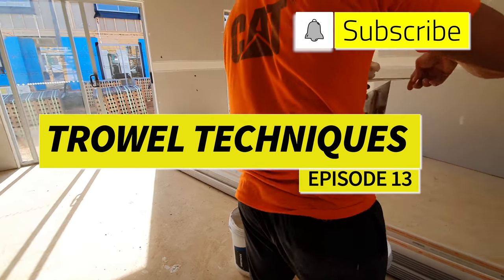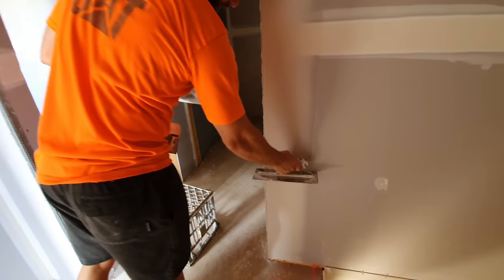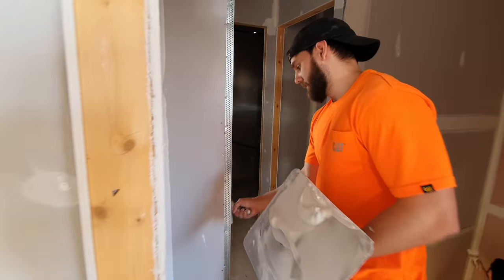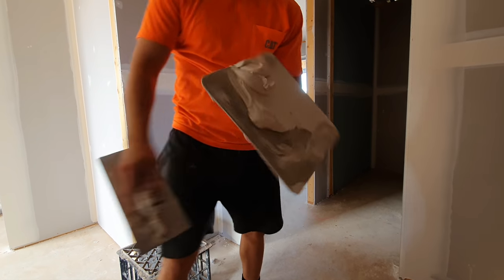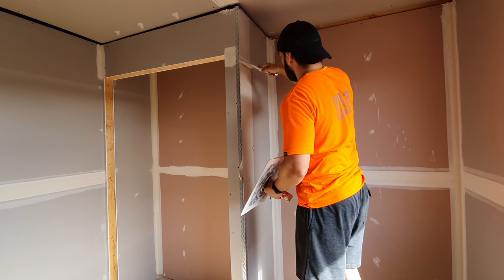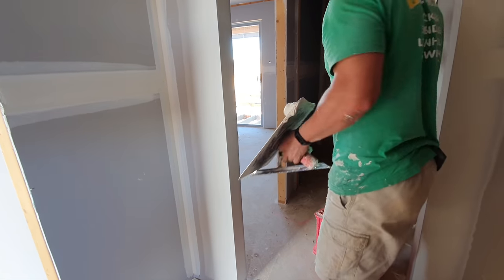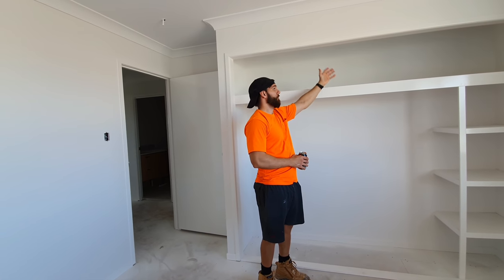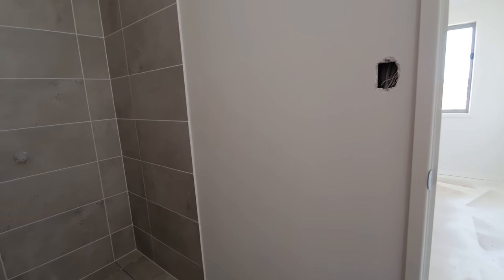HOW TO USE A DRYWALL TROWEL | Drywall Finishing Construction Series #13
How to use a drywall trowel drywall finishing
Learn Drywall Finishing and watch the complete steps below.
Be sure to check out the @DRYWALLGANGSTERS other jobs they have done on their instagram page and give them a follow